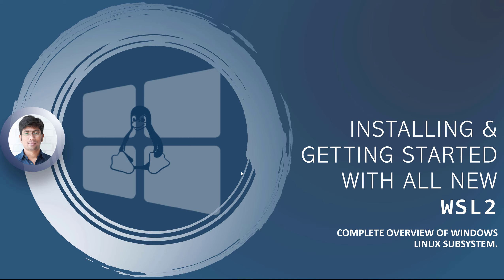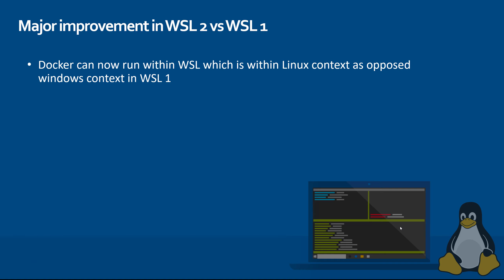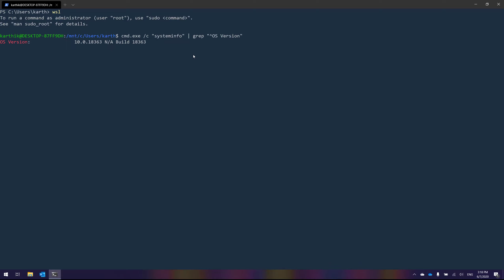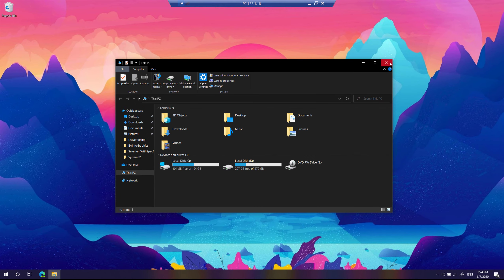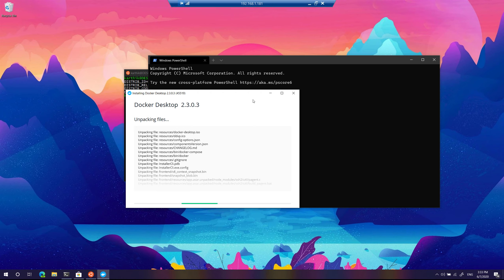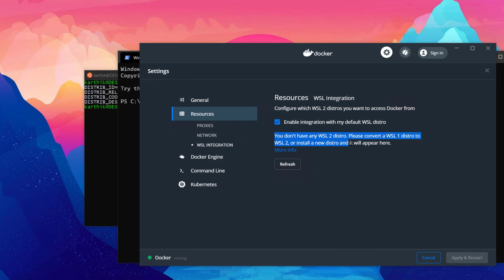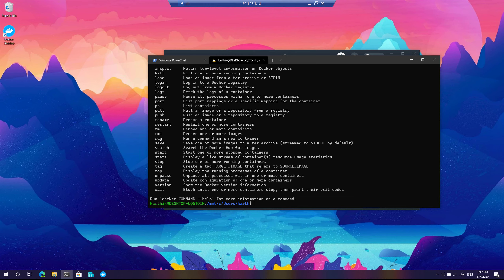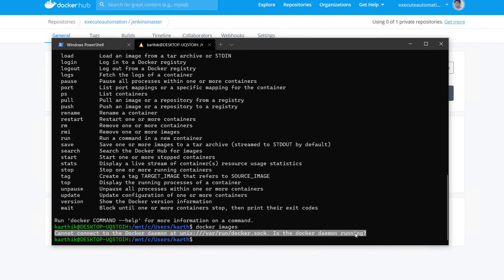Installing and getting started with WSL 2 and running Jenkins within Docker WSL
In this video, we are going to discuss Installing and getting started with Windows Subsystem for Linux along with following

1. What is Windows Subsystem for Linux - WSL
2. Difference between WLS and WSL 2
3. Installing WSL 2 in Windows 10 May 2020 update
4. Installing Docker for Windows and enable WSL 2 integration.